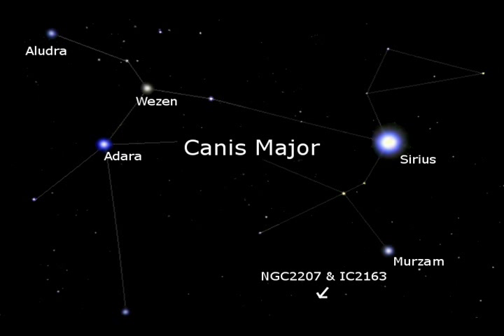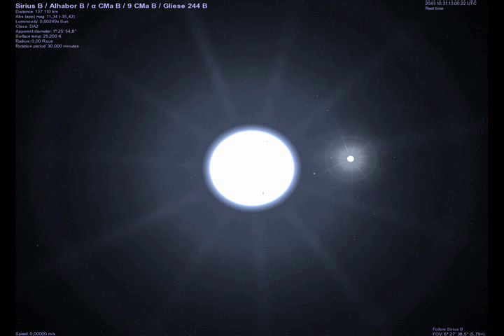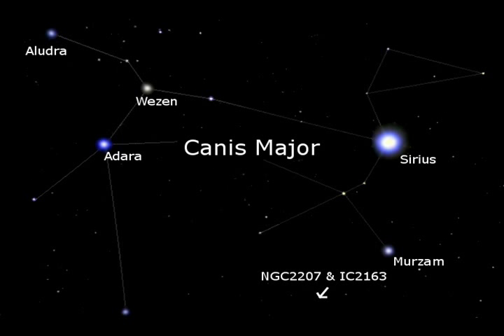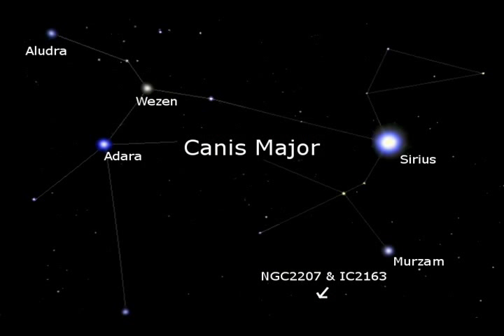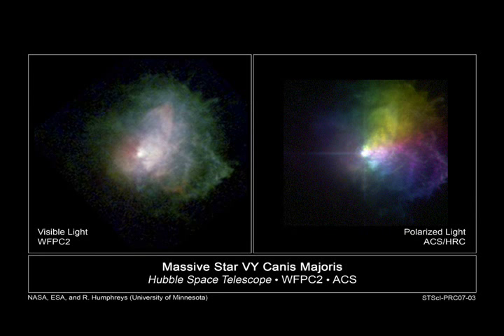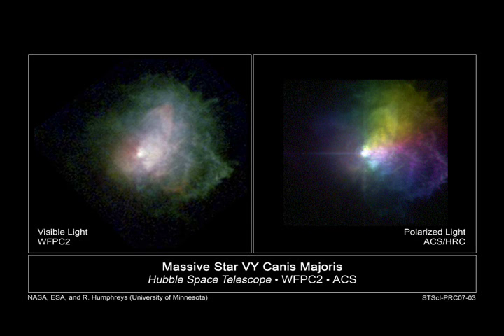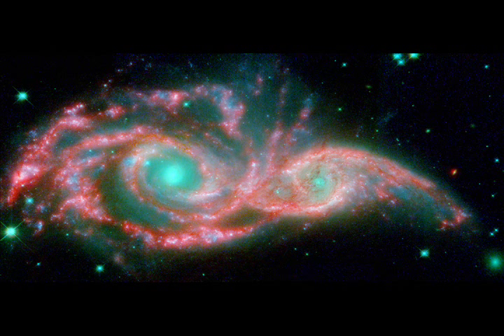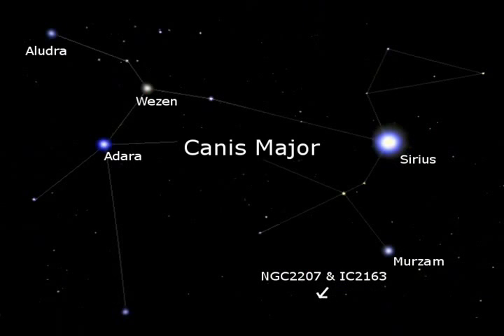Canis Major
An exploration of the Constellation Canis Major.